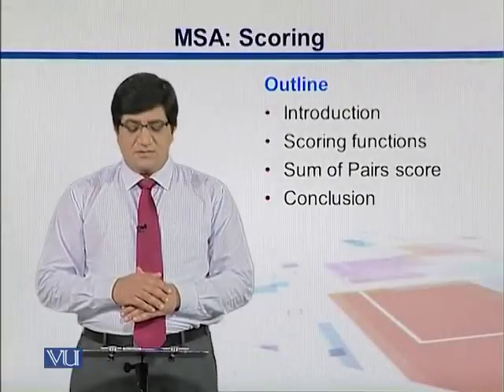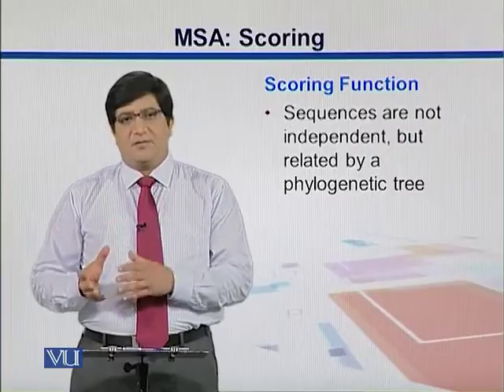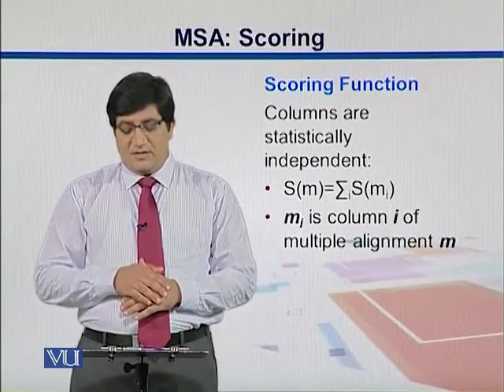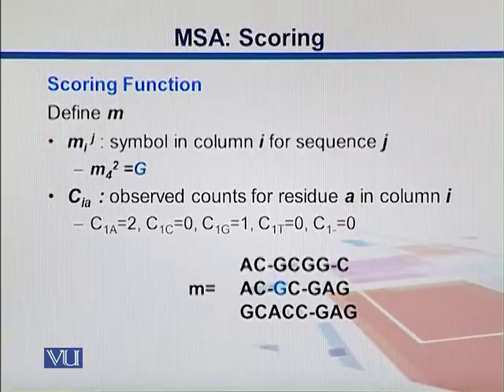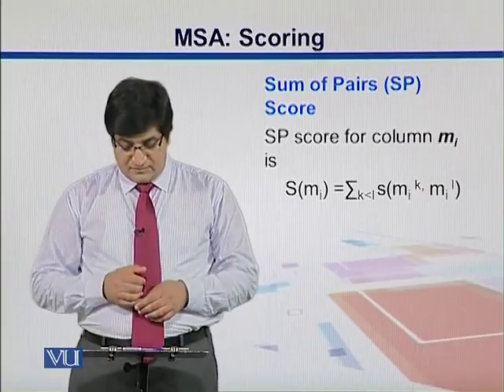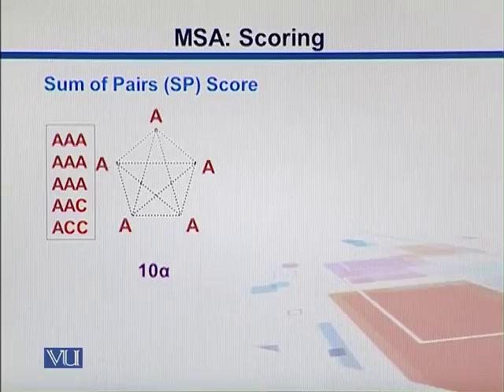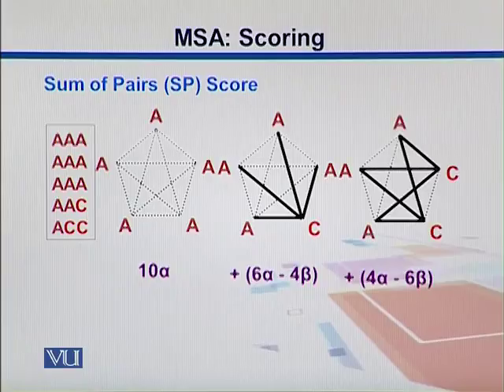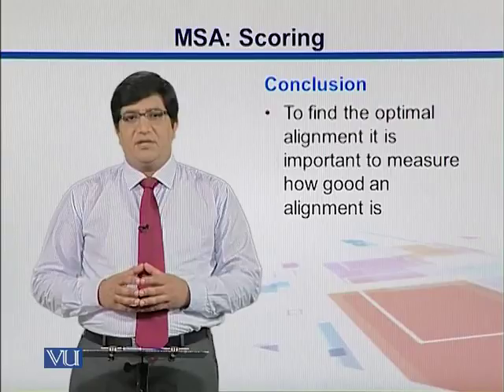Topic 158 (BIF733 - Bioinformatics I (Essentials of Genome Informatics))